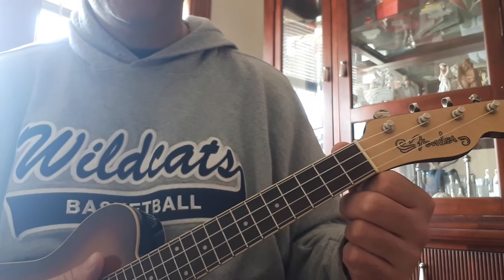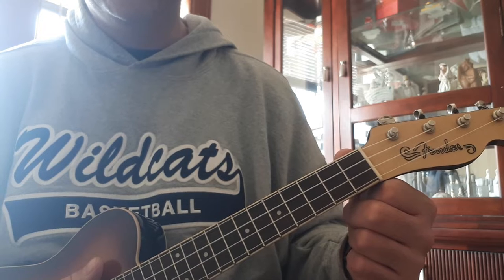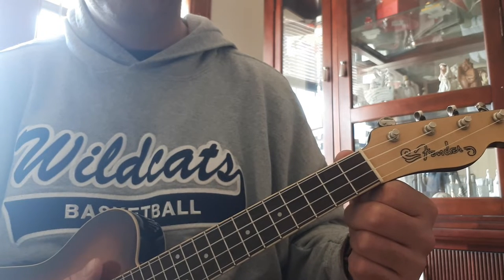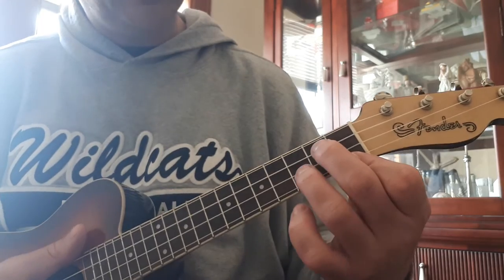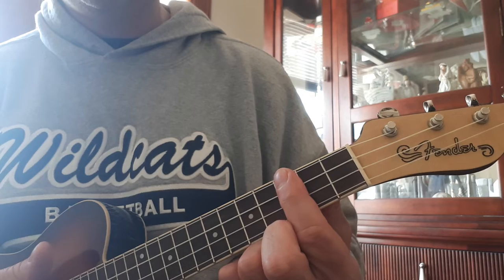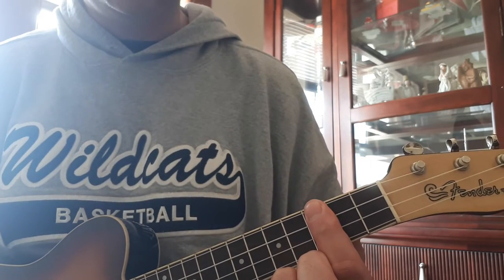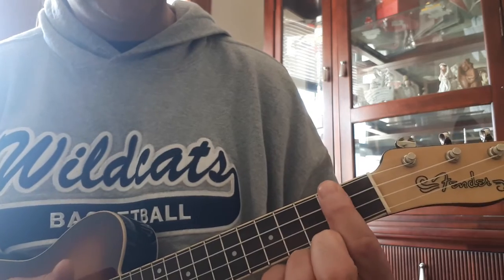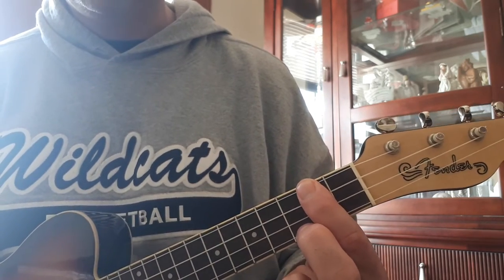Camila Cabello - Havana ft. Young Thug Chord Progression Lesson/Cover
Uke Tutorial/Cover